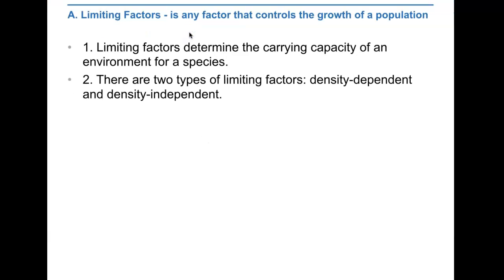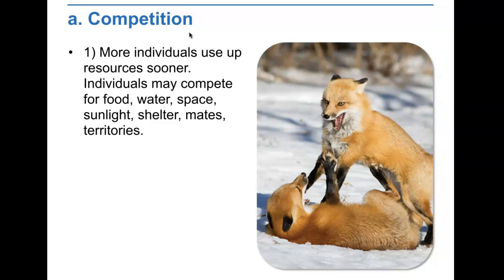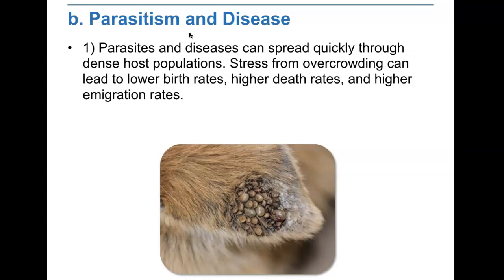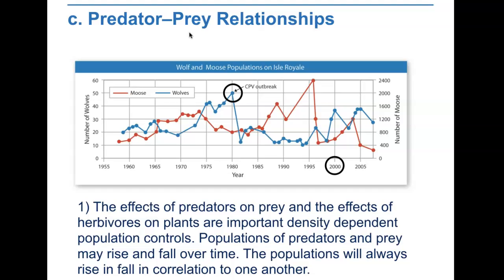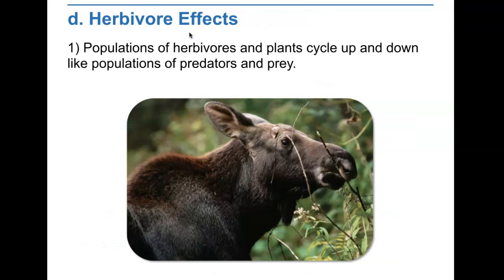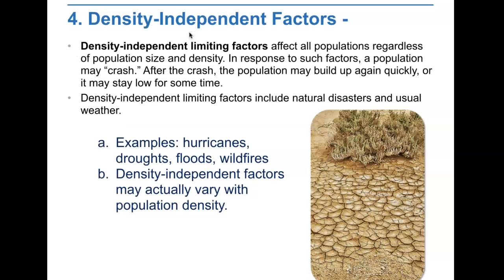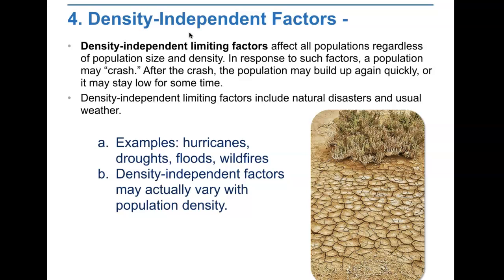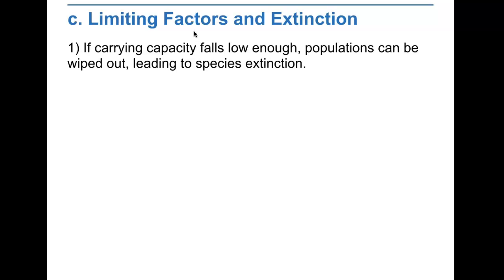Biology Chapter 2.2 Limiting Factors